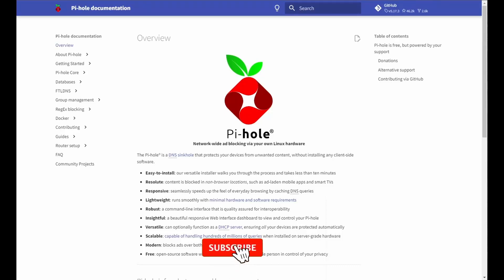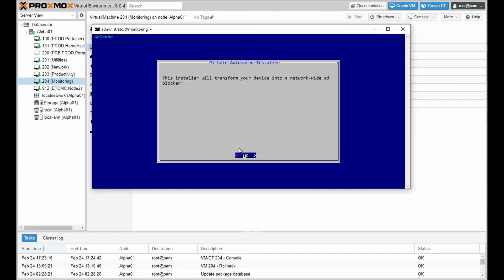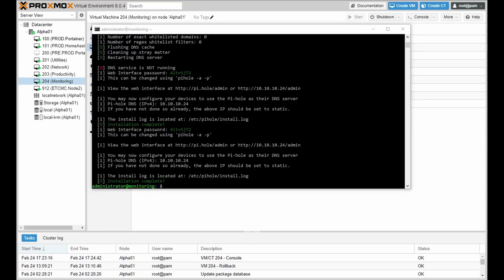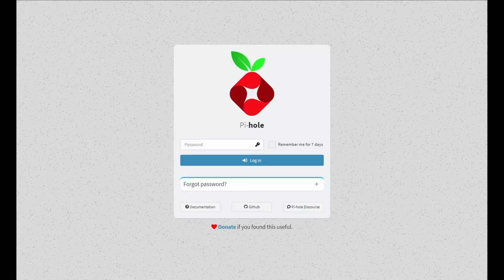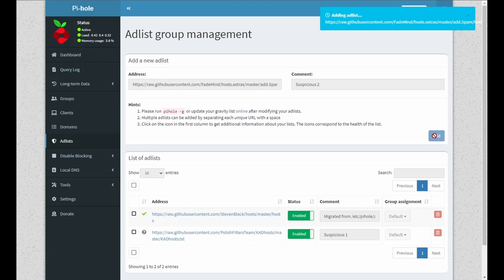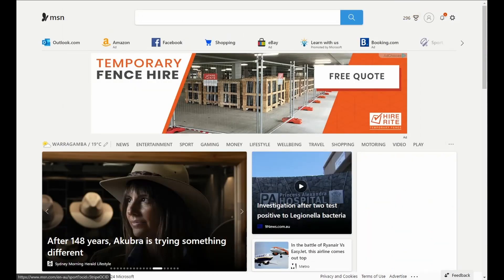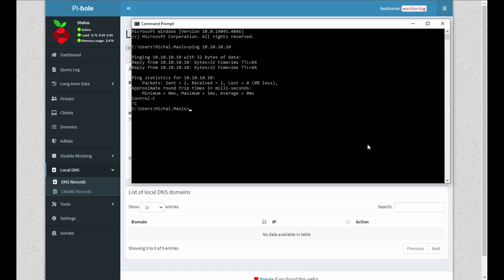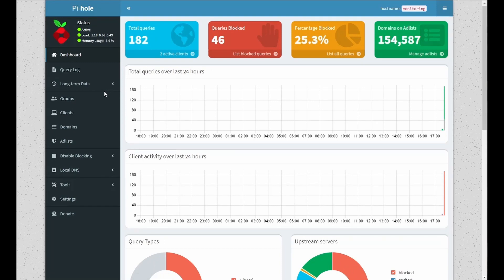Pi Hole Install and Configure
Lets Install and configure Pi-Hole; Advertisement, whitelisting/black listing and DNS Server.

Video Chapters:
00:00:00 - Into
00:00:25 - Pre-Requisites
00:00:40 - Installing Pi-Hole Pre-Requisites
00:01:40 - Pi-Hole Appliance install
00:03:00 - Initial Configuration OS
00:04:27 - Initial Configuration Pi-Hole
00:10:13 - Outro